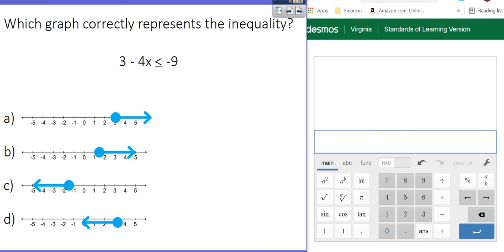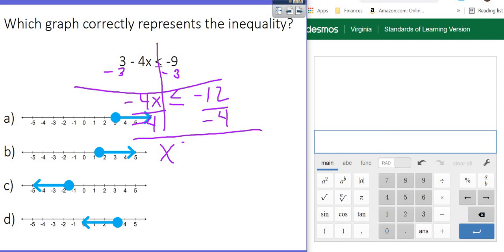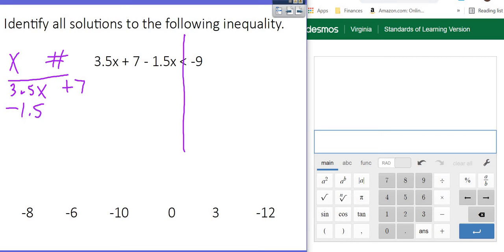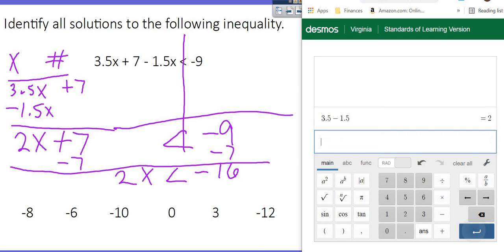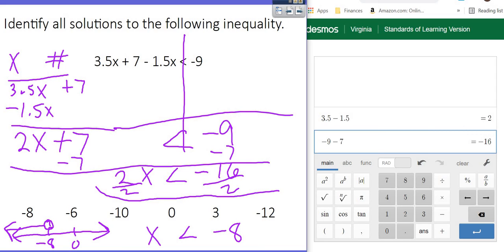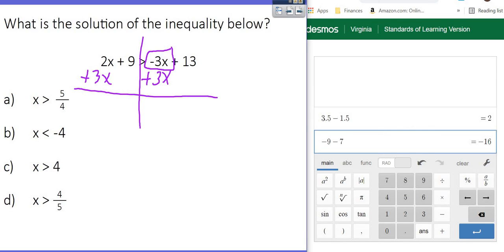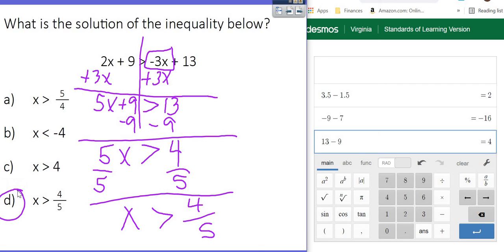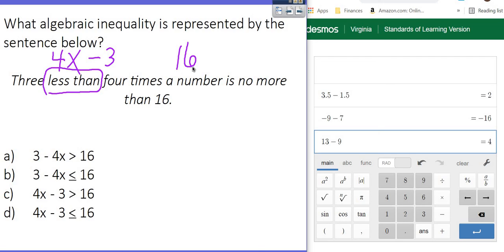Review Part 5